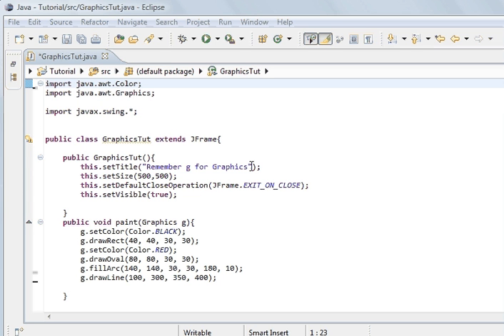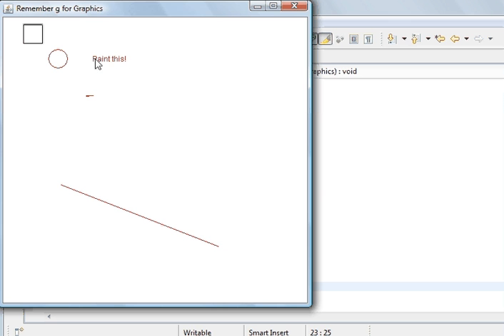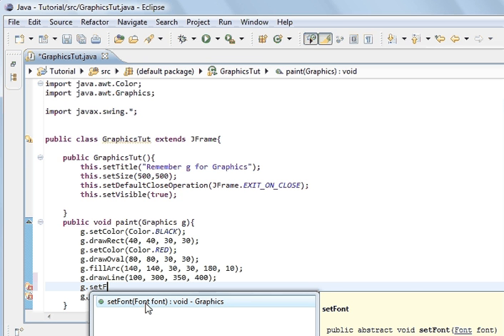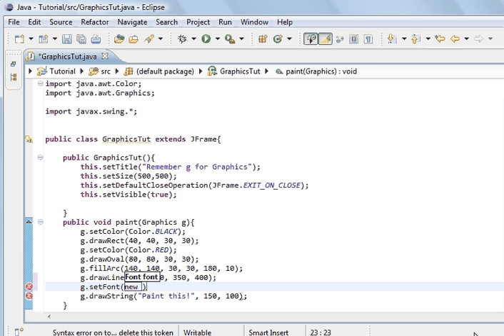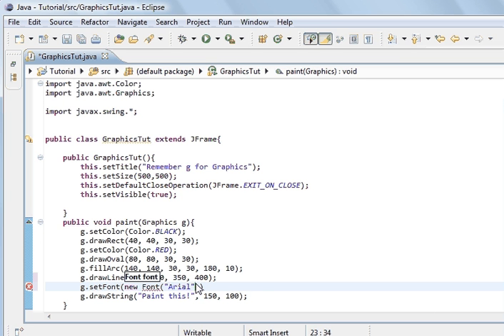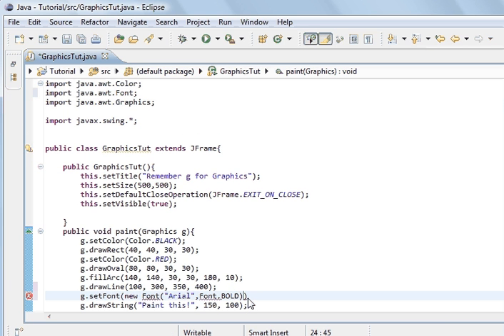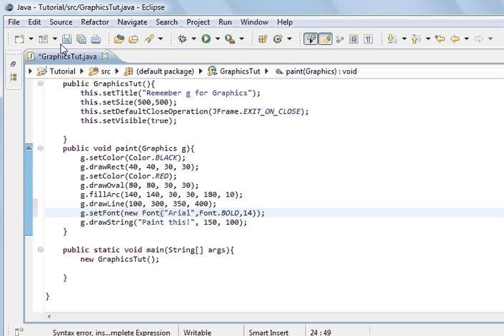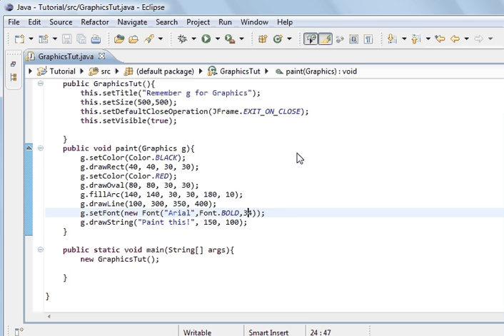Java programming part 91 Graphics : Java drawString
Java Programming tutorial, GUI, Graphical User Interface. this tutorial is teaching. How to use Java graphics for drawing, Strings changing Fonts an their size, for graphics interfaces and games.

import java.awt.Color;
import java.awt.Font;
import java.awt.Graphics;

import javax.swing.*;

public class GraphicsTut extends JFrame{

 public GraphicsTut(){
  this.setTitle("Remember g for Graphics");
  this.setSize(500,500);
  this.setDefaultCloseOperation(JFrame.EXIT_ON_CLOSE);
  this.setVisible(true);

 public void paint(Graphics g){
  g.setColor(Color.BLACK);
  g.drawRect(40, 40, 30, 30);
  g.setColor(Color.RED);
  g.drawOval(80, 80, 30, 30);
  g.fillArc(140, 140, 30, 30, 180, 10);
  g.drawLine(100, 300, 350, 400);
  g.setFont(new Font("Arial",Font.BOLD,34));
  g.drawString("Paint this!", 150, 100);

  new GraphicsTut();